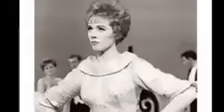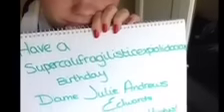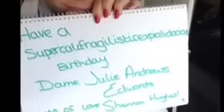Julie Andrews,fans Birthday tribute❤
Happy 80th birthday to the very sexy, gorgeous and very funny Dame Julie Andrews ! This video is of some of Julie's biggest fans including myself.